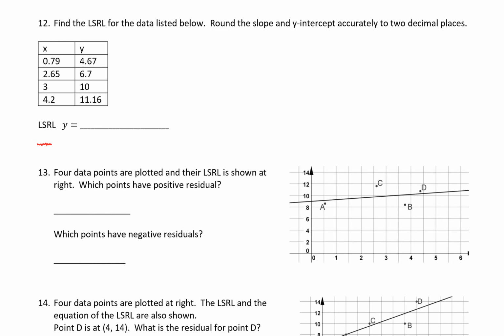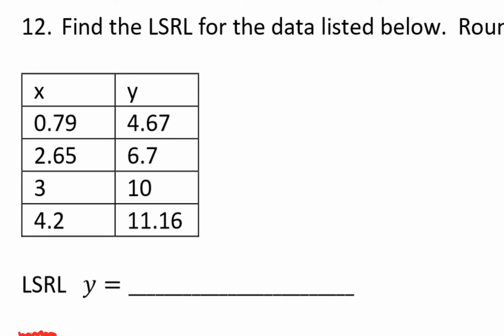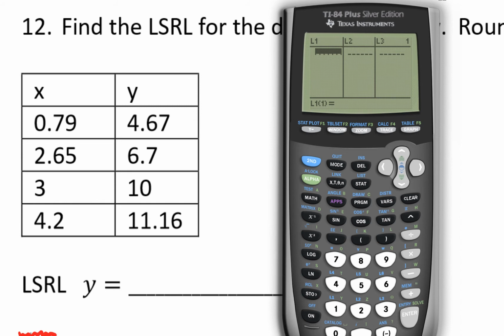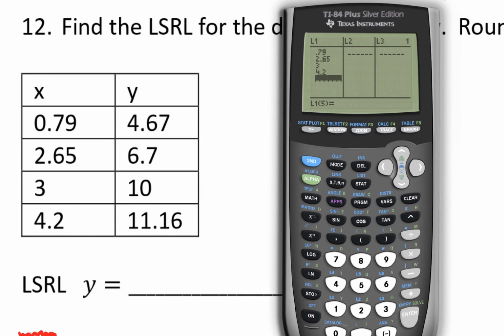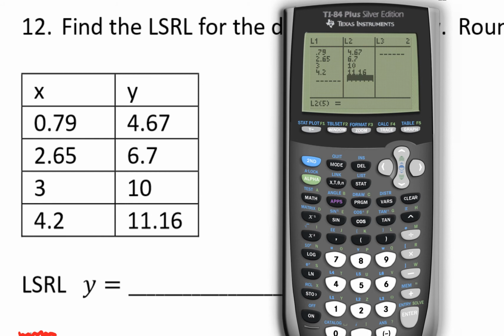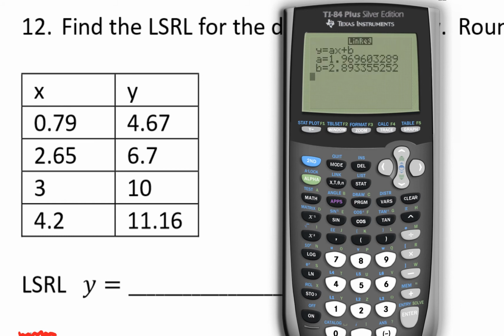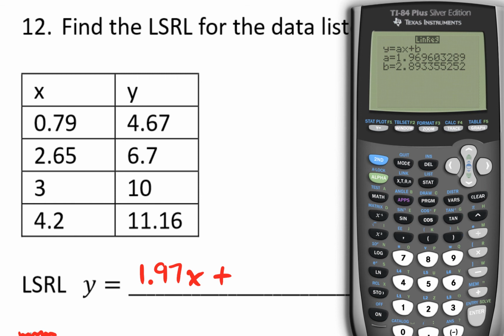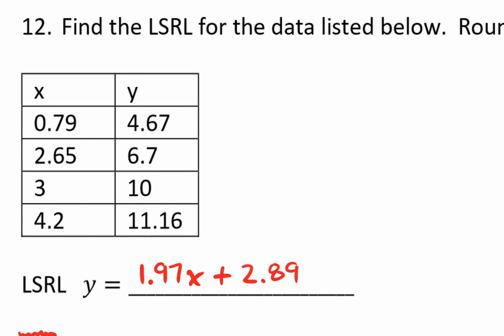H Chapter 4 STT 2017 12